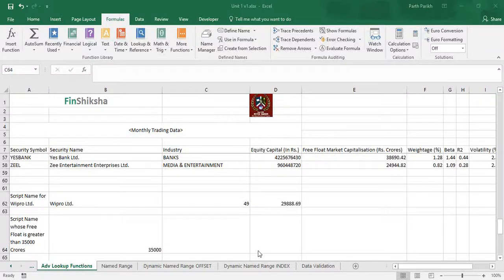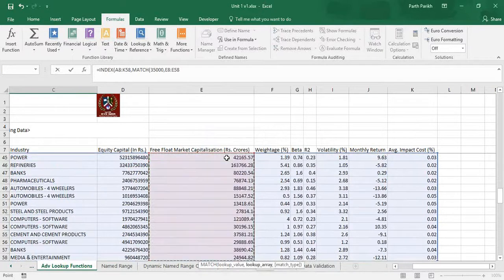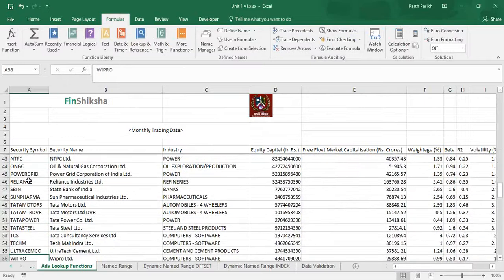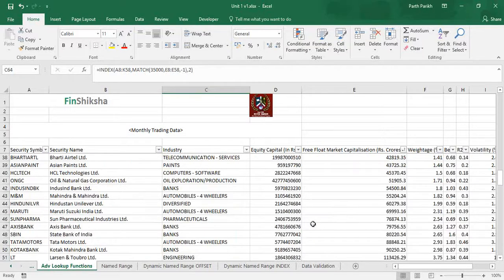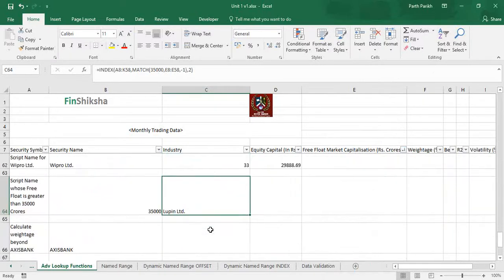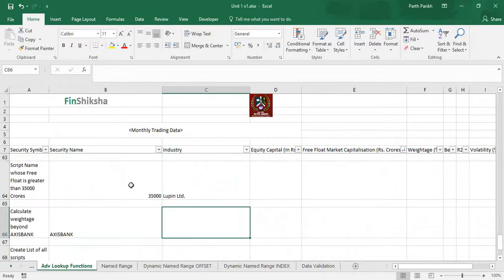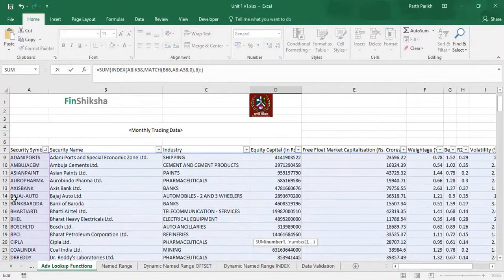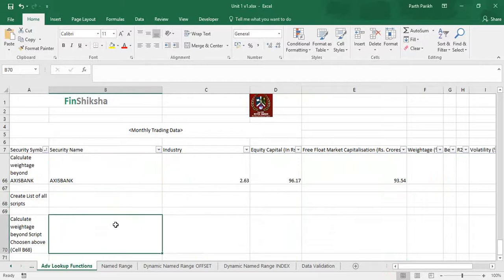Excel for Managers 2 UNIT 1.8.2